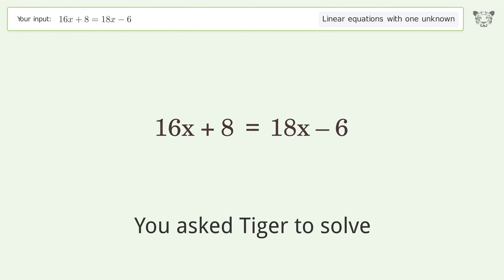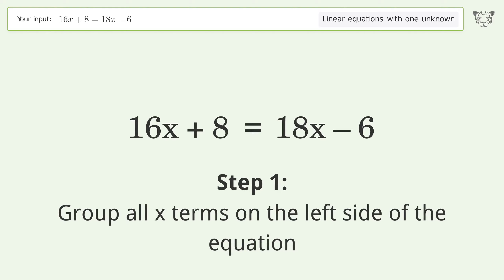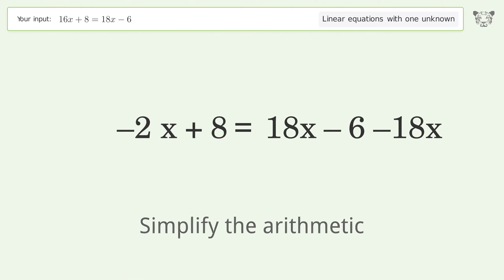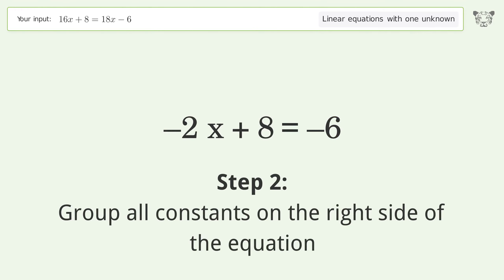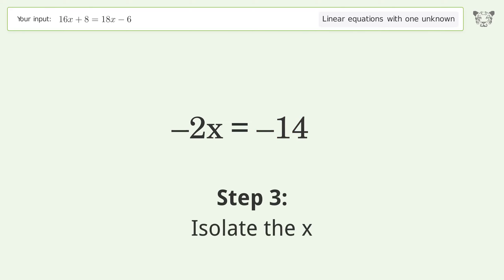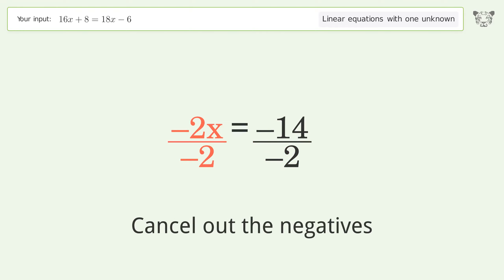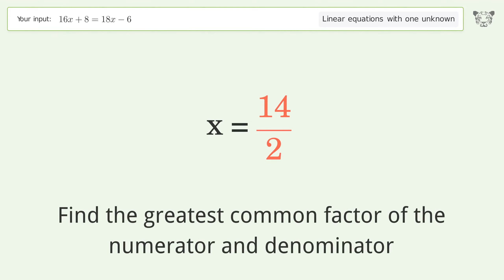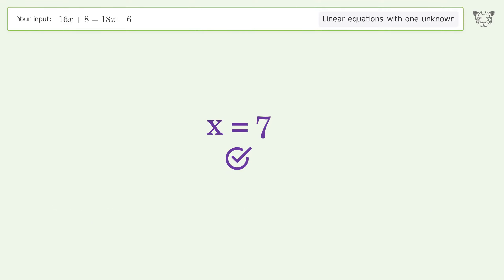Linear equation with one unknown: Solve 16x+8=18x-6 step-by-step solution